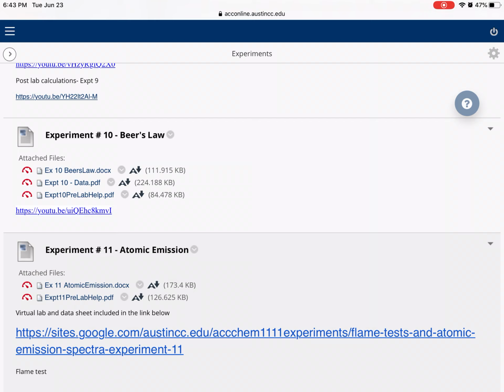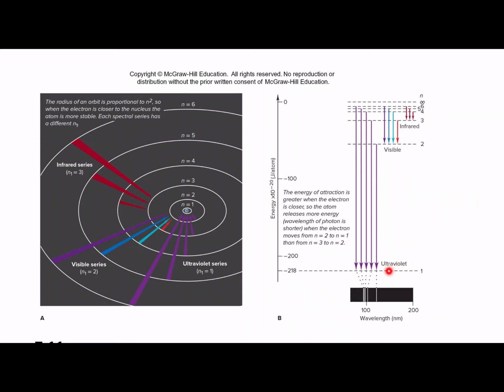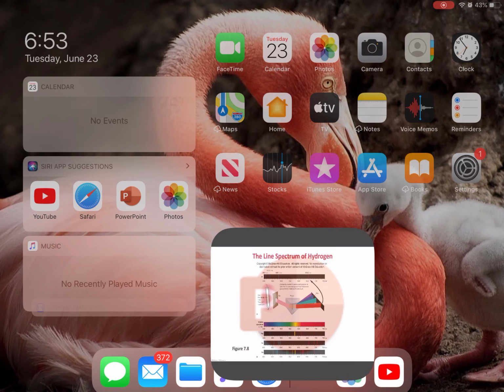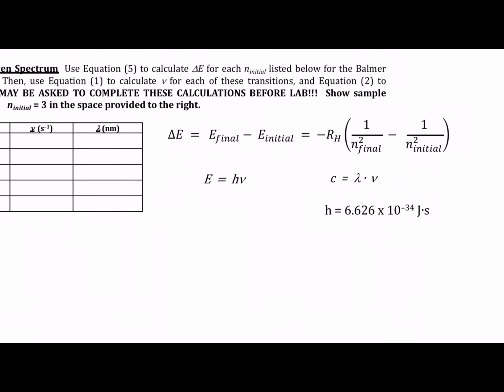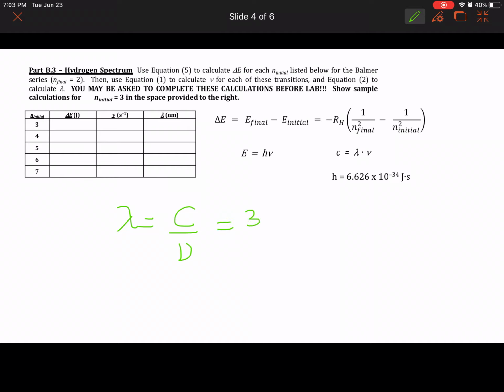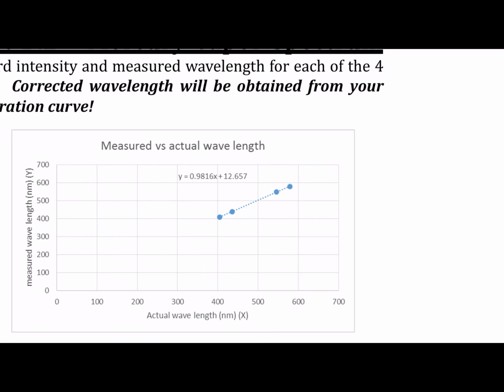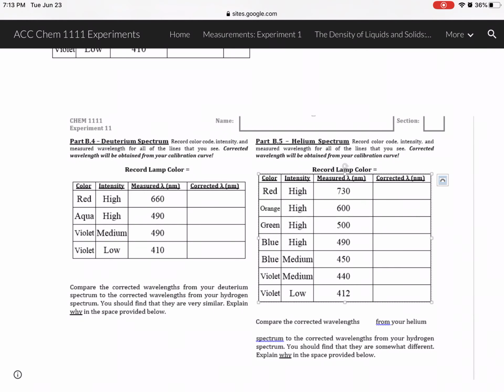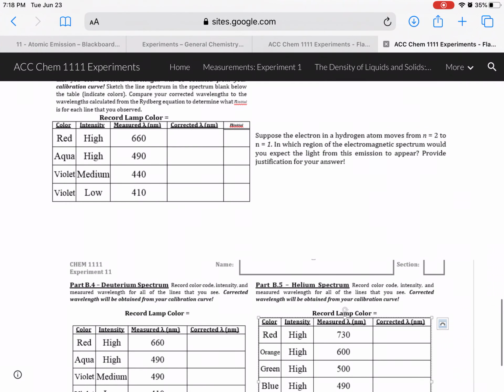Expt 11 - Atomic emission post lab calculations